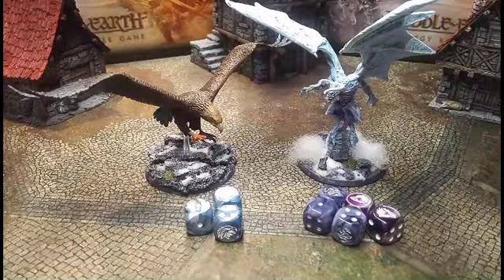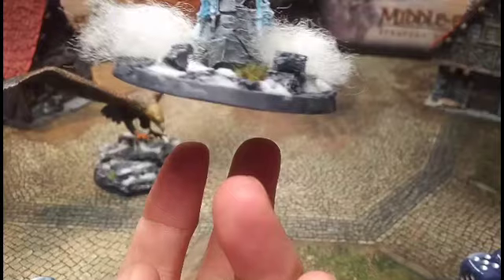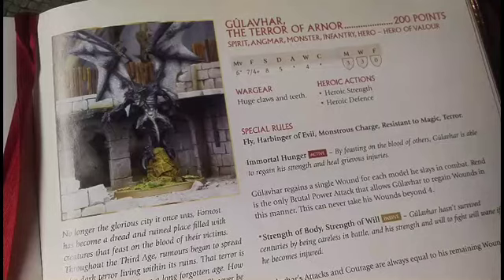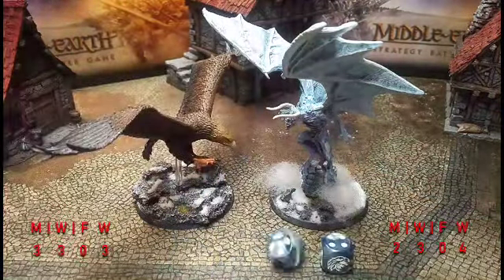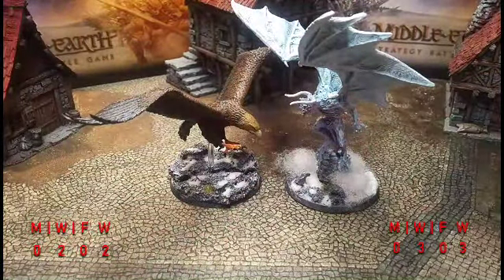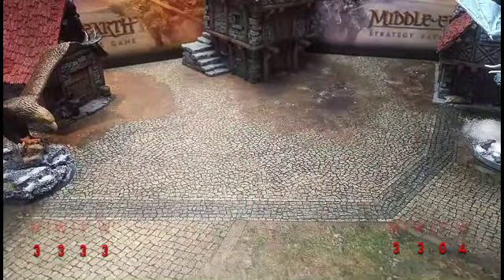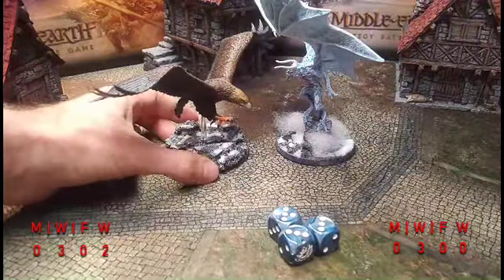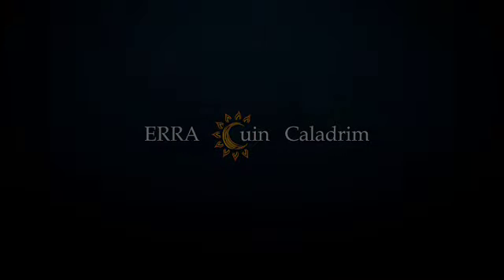Monster Mash ep23: Gwaihir v. Gulhavar elimination!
Middle Earth Monster Mash episode 23!

Ep. 13 explained the round robin and elimination rounds, and this quarter-final match pits Gwaihir the wind lord against Gulhavar the demon of Agmar!

- new rules!
- new character profiles!
- updated monsters!
- custom dice and conversions!
- Middle Earth Strategy Battle Game!

Games Workshop recently released updated rules to their Middle Earth Strategy Battle Game (SBG), combining the Hobbit and Lord of the Rings SBG games into one and giving much-needed updates to the core rule set and to most of the model profiles.

We've been practicing with the new rules (and the fabulous new boxed set "Battle of Pelennor Fields!"), and this video series will focus just on monster heroes, as explained in this intro video. We'll show you all 16 monster heroes (only the named character monsters with hero rules, other than Sauron and Smaug whom we're saving for later), we'll show you their profiles, explain their special rules, and then battle for supremacy in true [mini] "Battle Report" style!